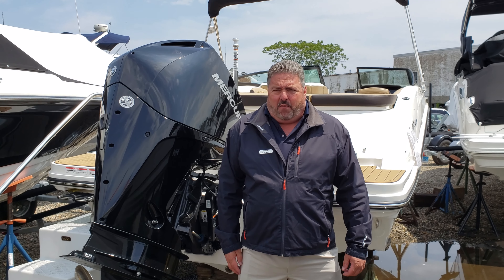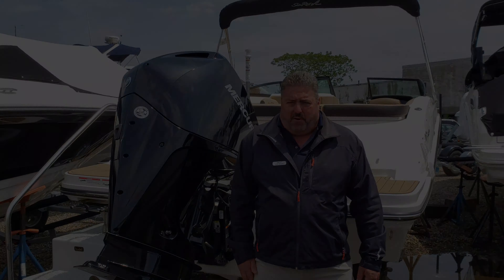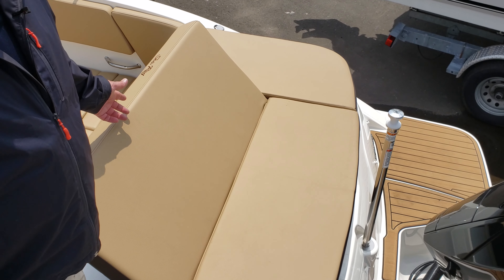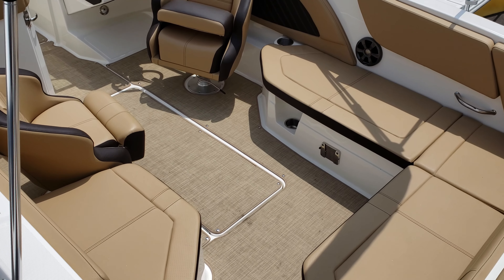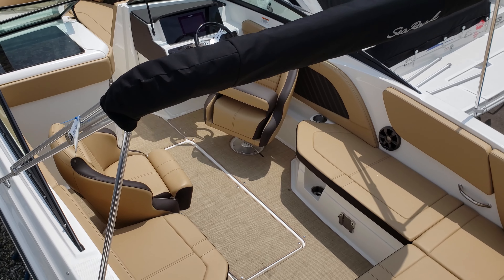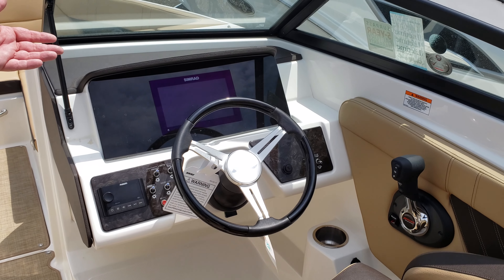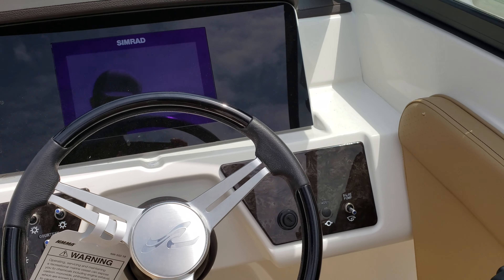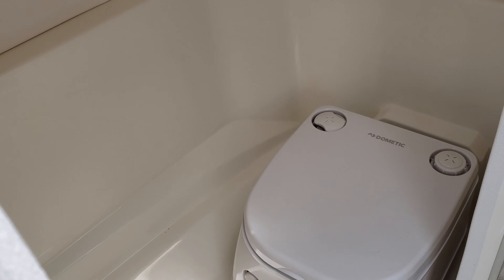2019 Sea Ray SPX-OB 230 For Sale at MarineMax Norwalk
The SPX 230 delivers even more of what boaters love about the popular SPX series: Effortless operation, head-turning style, tons of seating and a remarkable amount of space, all in a nimble, sporty package, and all at an accessible price point. Choose from convenient options packages for water sports, and enjoy powerful performance and superior ride quality. Invite your whole crew.